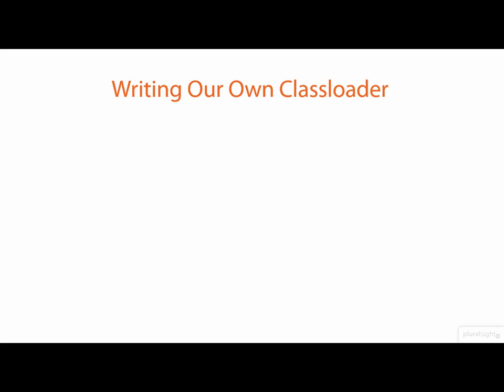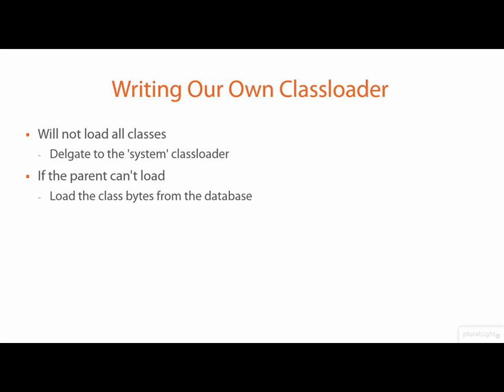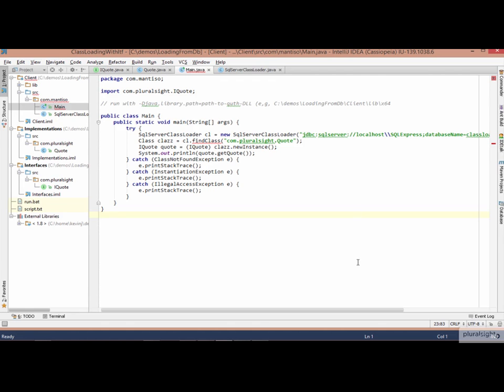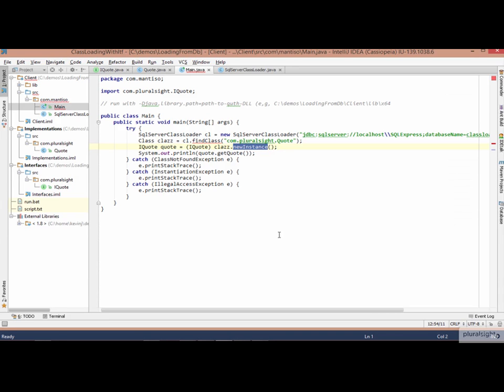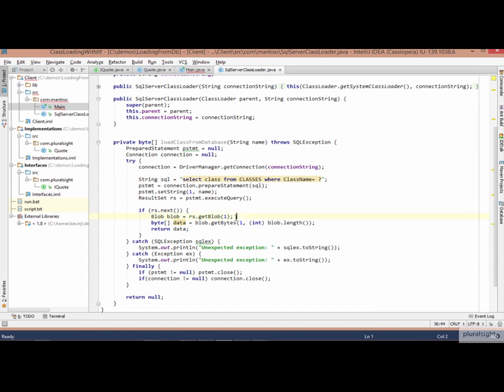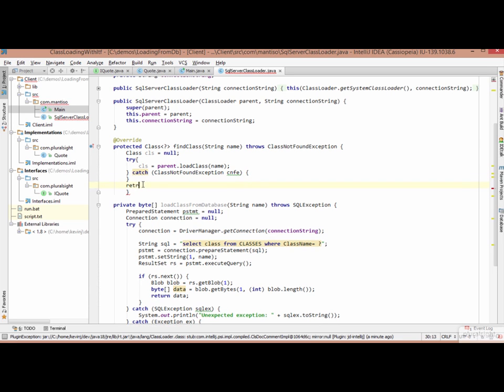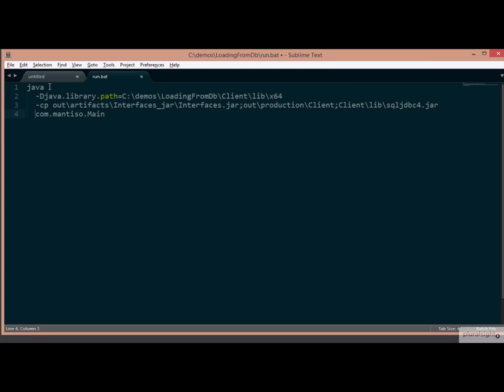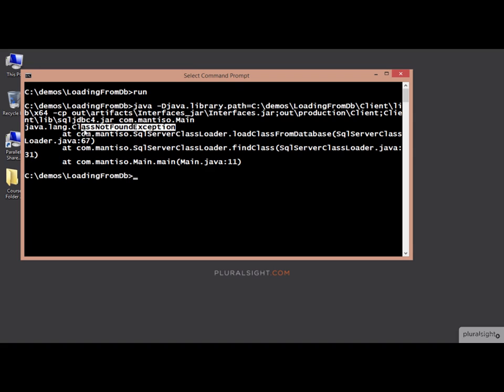03 04 Writing Our Own Classloader